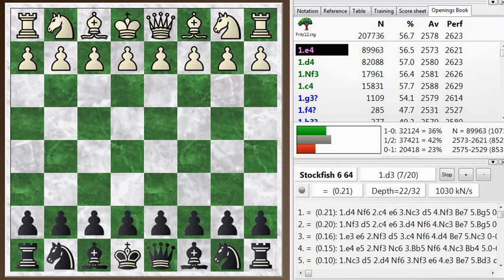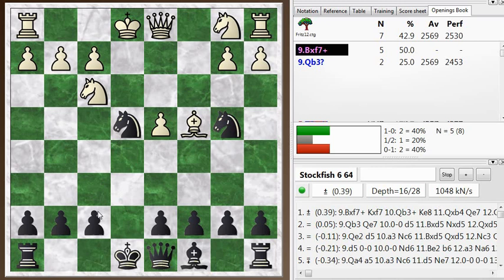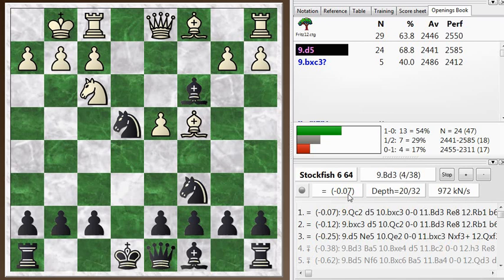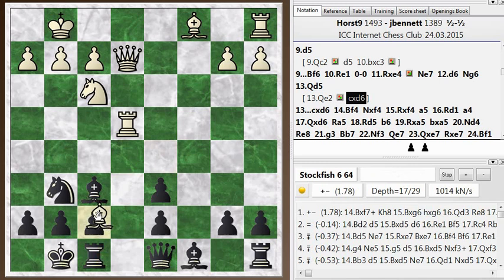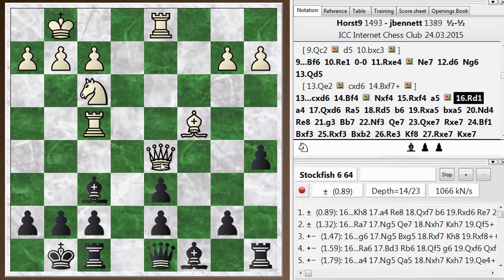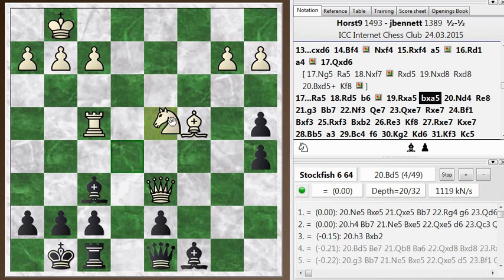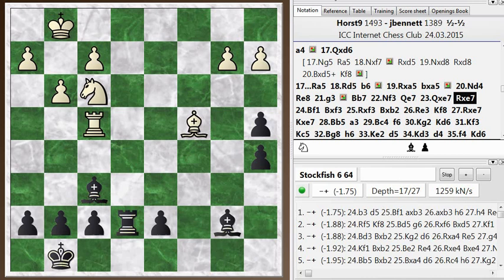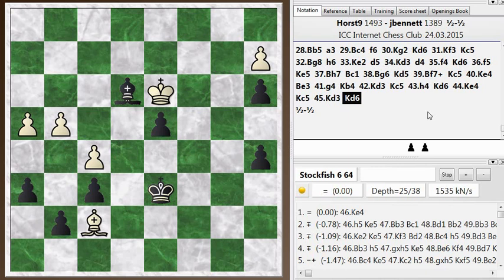Blitz chess postmortem #428: Italian game - Moeller attack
With the help of a chess engine and an opening book, I go over some of the interesting lines in this attacking opening.  I also find a couple of ways for white to break through in his attack, which were fortunately missed during the game.